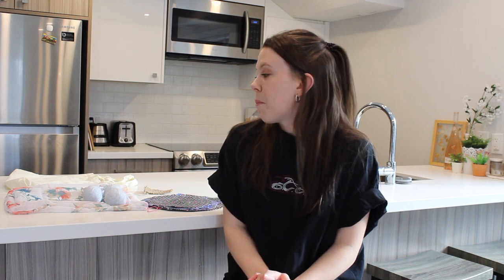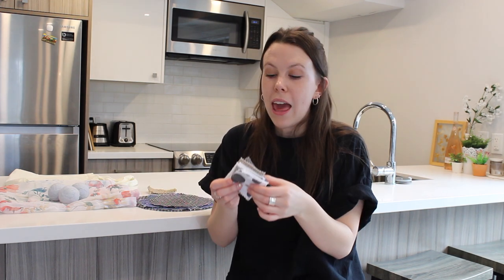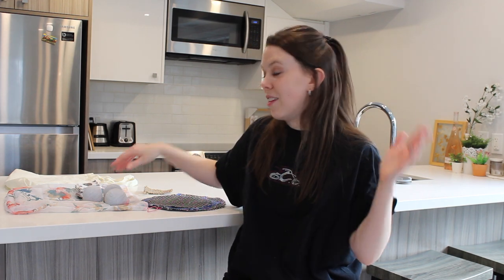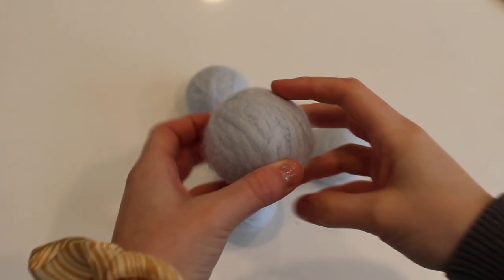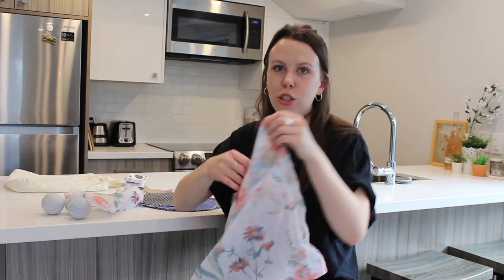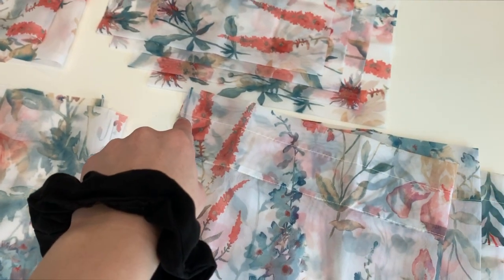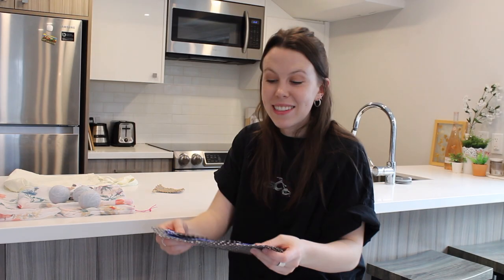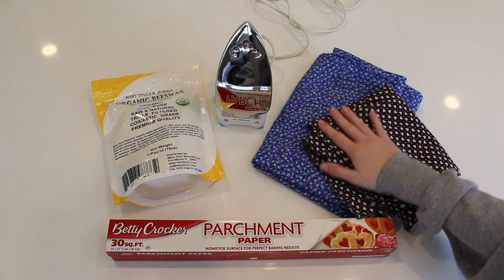Eco + Zero Waste DIYs🌿 (makeup wipes, dryer balls, beeswax wraps, biodegradable sponge, etc.)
Hey guys! Here are some easy and inexpensive eco and zero waste DIYs! 🌿 I've time-stamped the different DIYs below!

1:06    - Reusable Makeup Wipes
5:27    - Wool Dryer Balls
10:08  - Reusable Produce Bags
16:32  - DIY Beeswax Wraps
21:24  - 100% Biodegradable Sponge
27:31  - Custom Reusable Bags

Pinking Shears
100% Wool (I got the colour Powder Blue)
Beeswax Pellets